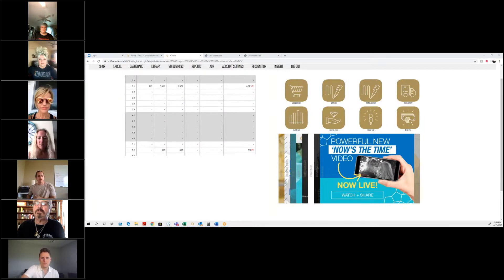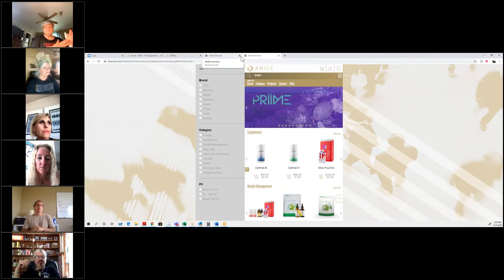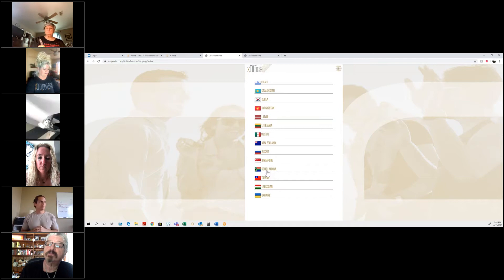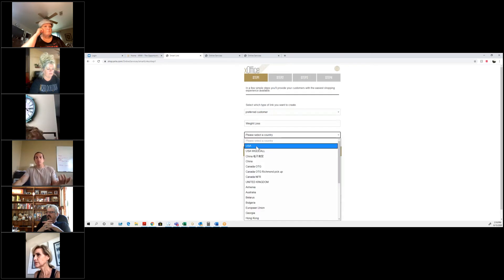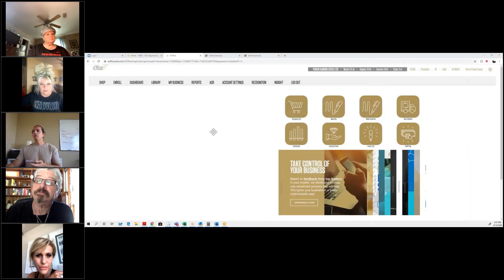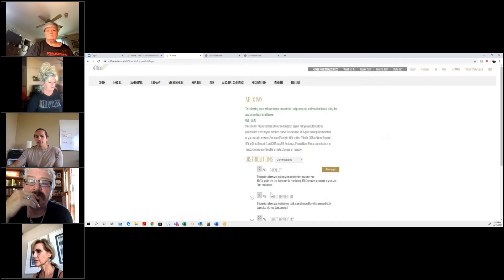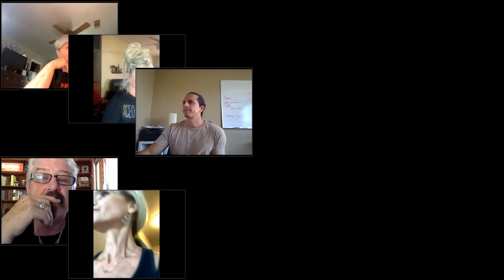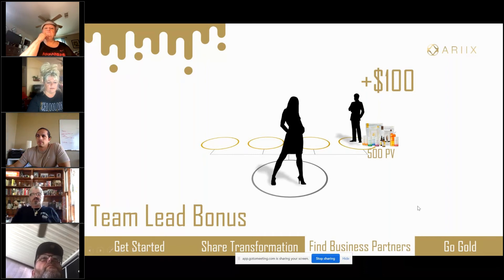Corporate Q&As - June 15th